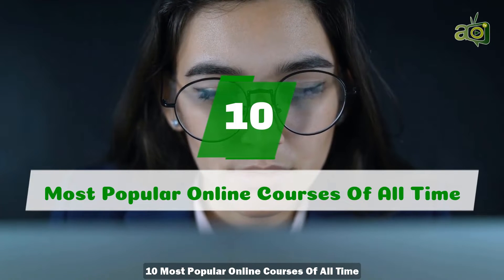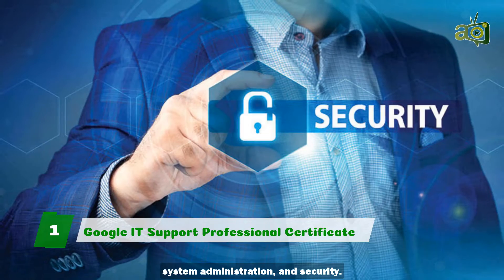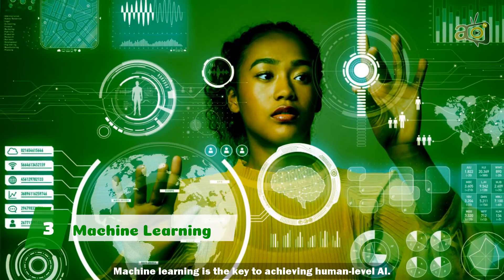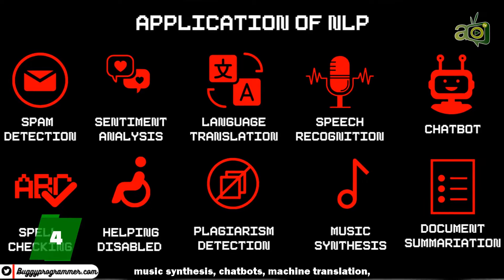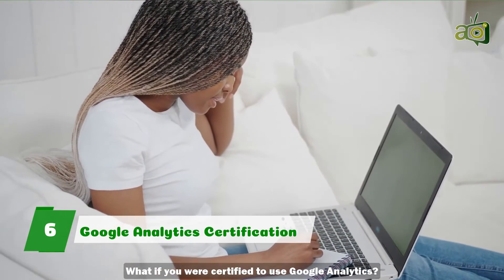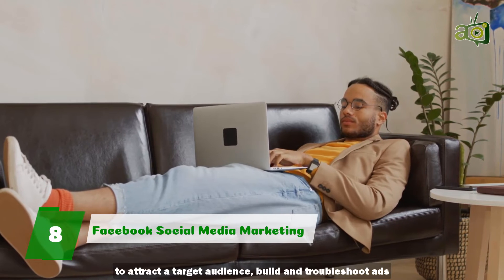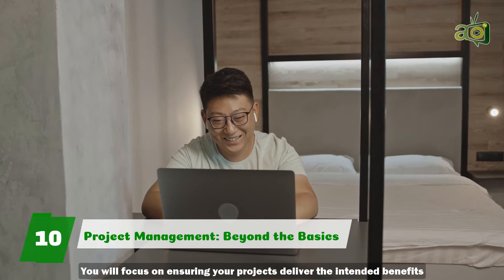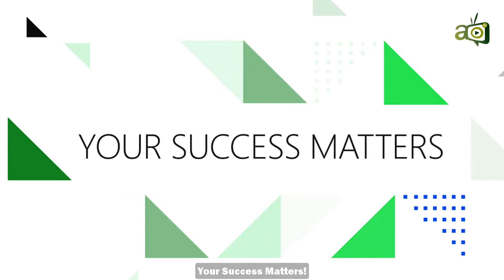10 Most Popular Online Courses Of All Time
Did you know that there are over 200 online courses currently on the internet? It’s easy to get confused when faced with so many choices. If you’re not careful, you may end up enrolling or paying for a course that has no value to offer you.

Luckily, we have a solution for that. In this video, we’ll take a look at the 10 most popular online courses of all time. We’ll also drop a bonus point at the end, so don’t go anywhere.

Hey there, and welcome to After School TV. We inspire you to explore opportunities to achieve your life goals and make more impact. So, let’s get to it.

1. Google IT Support Professional Certificate 0:45
2. IBM Data Science Professional Certificate 1:20
3. Machine Learning 2:08
4. Deep Learning Specialization 2:30
5. Python for Everybody Specialization 3:25
6. Google Analytics Certification 3:59
7. The Science of Well-Being 4:36
8. Facebook Social Media Marketing 5:20
9. UI / UX Design Specialization 5:42
10. Project Management: Beyond the Basics 6:12
Bonus: Introduction To Web Development 7:04

because we have more insightful content waiting for you.